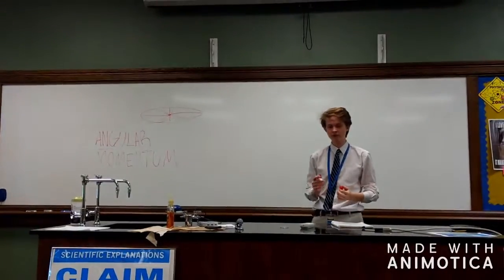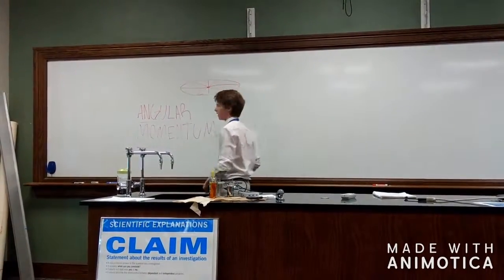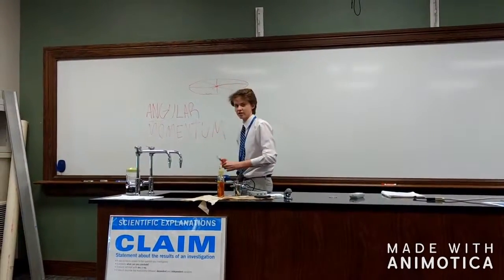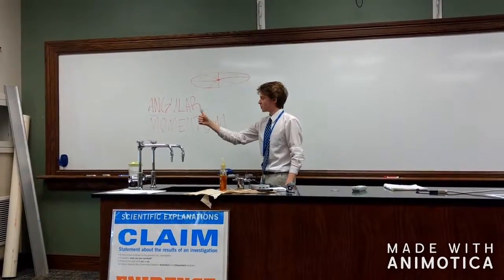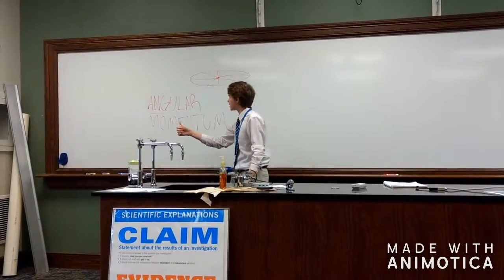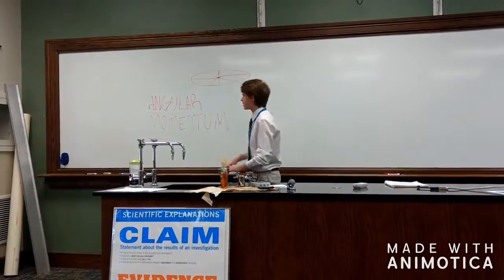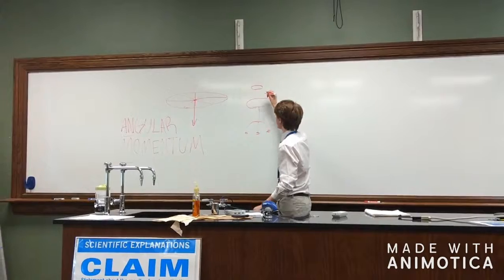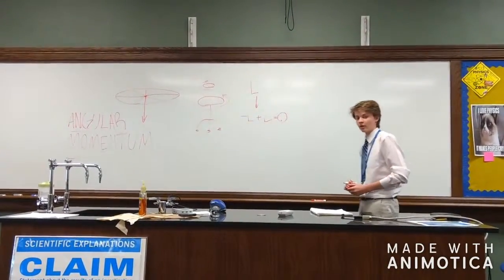AP Physics 1 Final Project